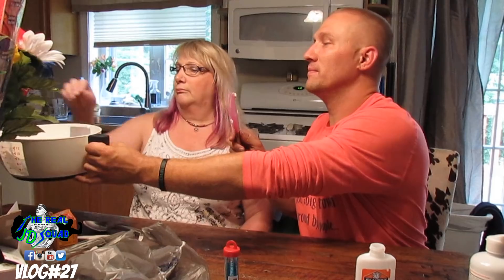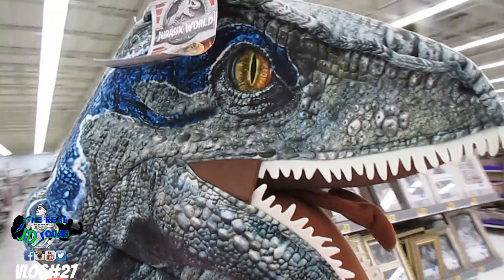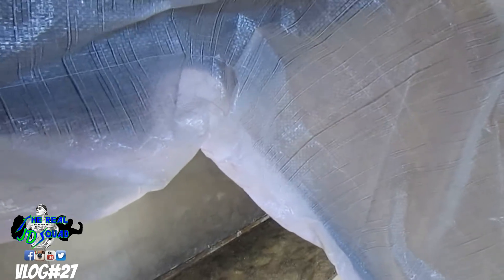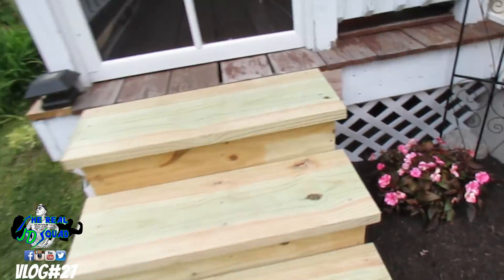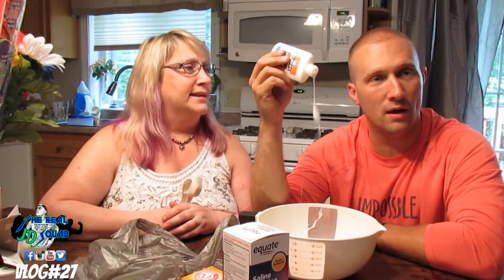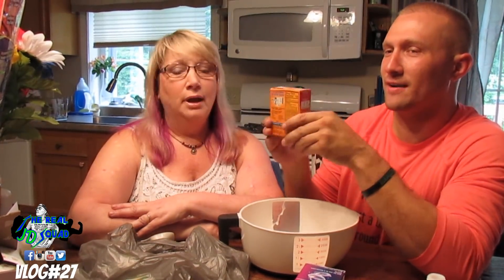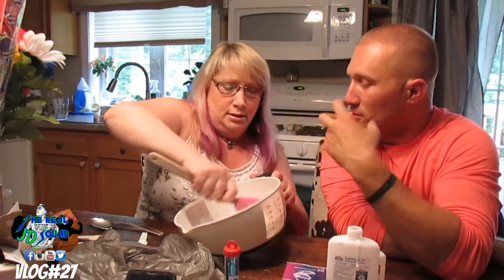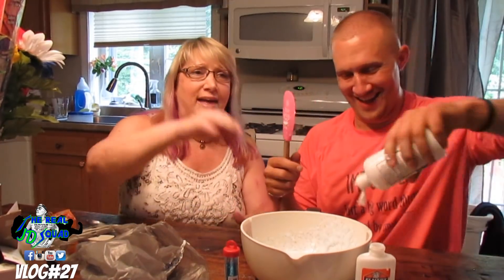Making Slime with my Mom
Making slime is fun... BUT, making slime with your mom is way better! Vlog#27

CAMERAS USED:

Powershot SX530 HS with 32GB Deluxe Accessory Kit

Apple iPhone 7-32GB - GSM Unlocked - Black (Certified Refurbished)

MEVO LiVE camera